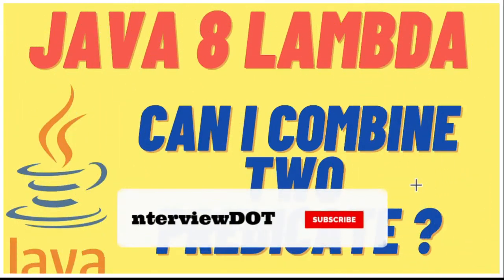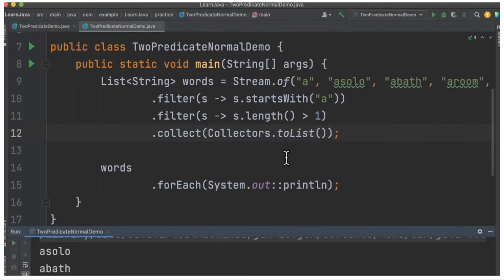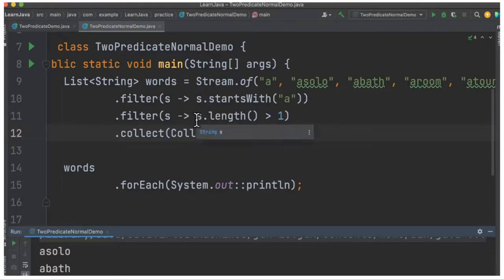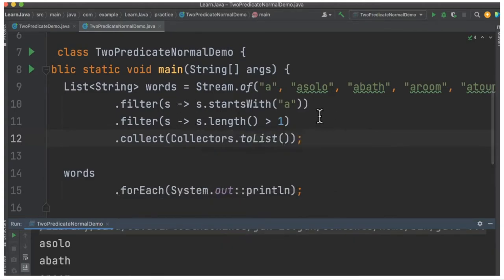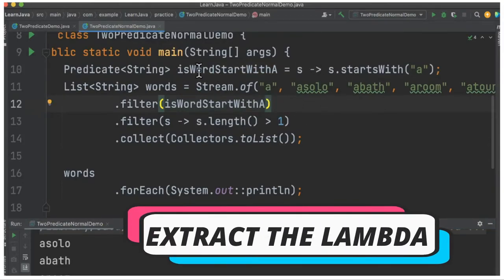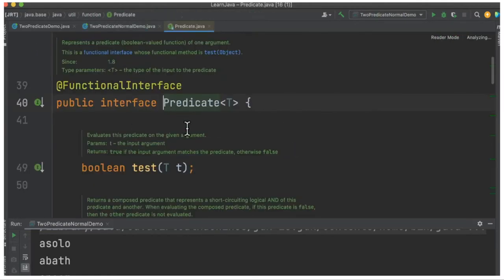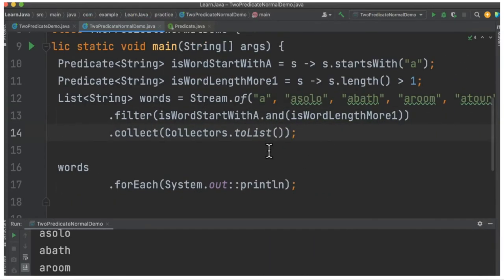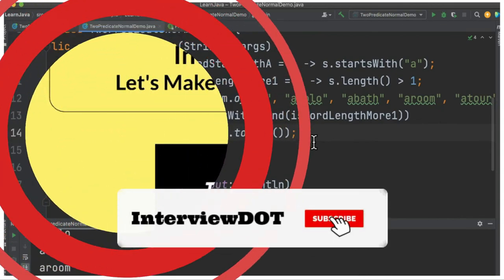JAVA 8 INTERVIEW QUESTION | CAN I COMBINE TWO PREDICATE OR TWO LAMBDA | BATH ROOM TOUR| InterviewDOT